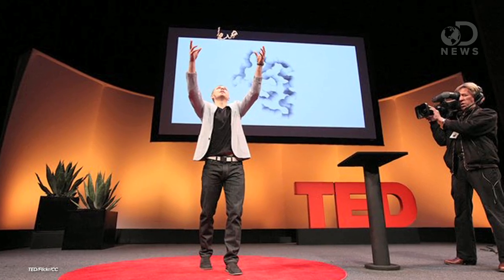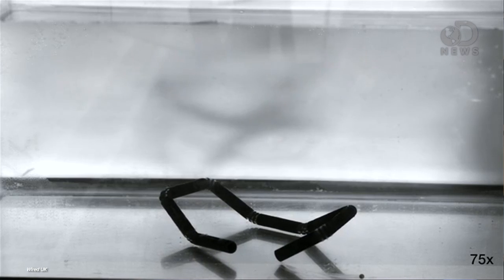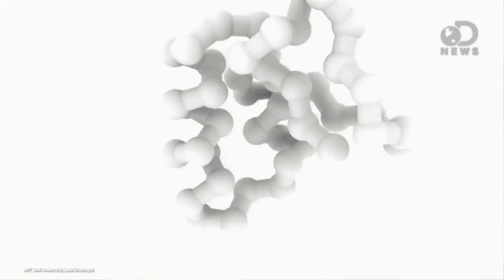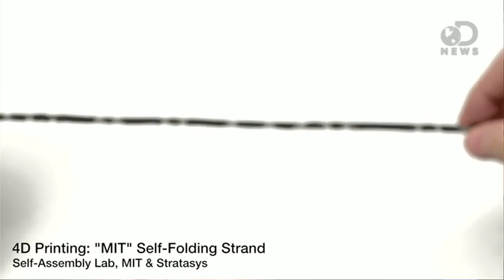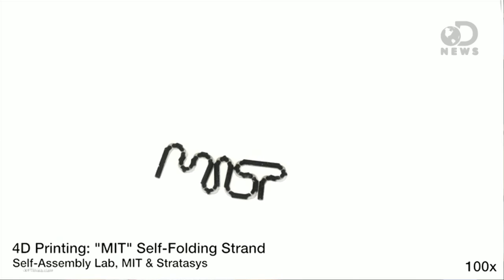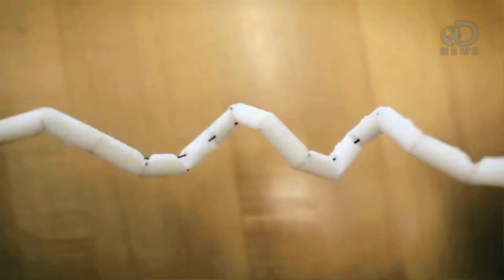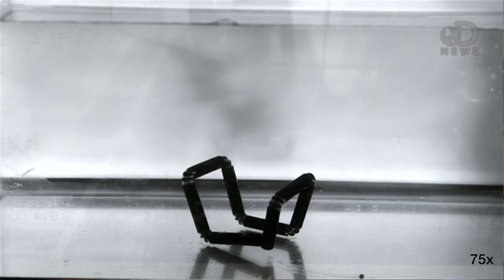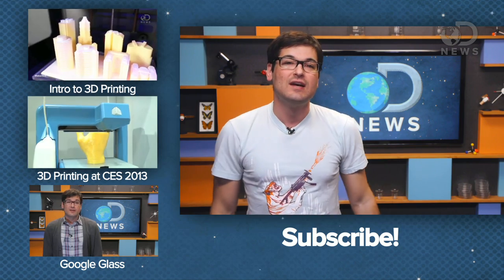4D Printing Self-Building Space Stations!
Forget 3D, 4D is the future! The kinks are still being worked out, but this new technology could transform life here on Earth, and even outer space. Anthony tells us how.

"Next, 4-D Printers?"

"Now that the promise of 3-D printing has landed on the national agenda, researchers want to increase the stakes — with so-called 4-D printing."

"4D printing sees materials form themselves into anything"

"There are 3D printers that build things up, adding one sliver of plastic at a time, and 3D mills that tear things down, grinding away one small chunk at a time. But Skylar Tibbits offer a very provocative alternative: technology for 3D printing where the chunks start separated and intelligently arrange themselves into basically any object."

"Skylar Tibbits: Can we make things that make themselves?"

"MIT researcher Skylar Tibbits works on self-assembly -- the idea that instead of building something (a chair, a skyscraper), we can create materials that build themselves, much the way a strand of DNA zips itself together."

3D Printed Body Parts Are Almost Here!